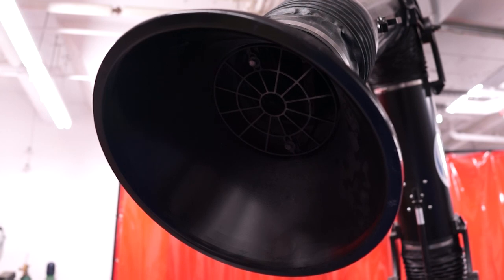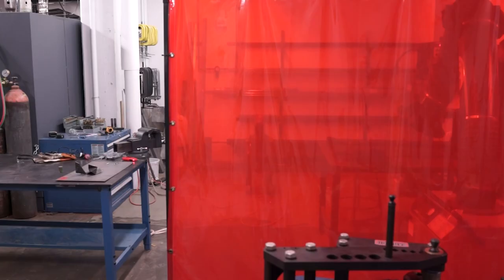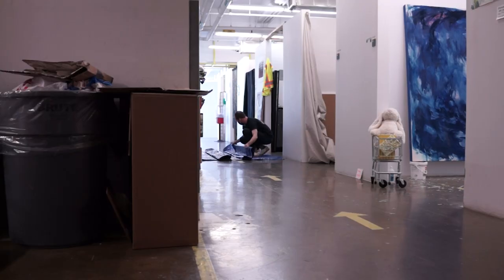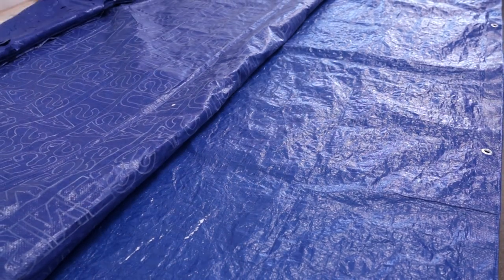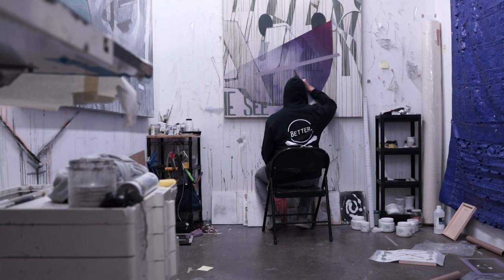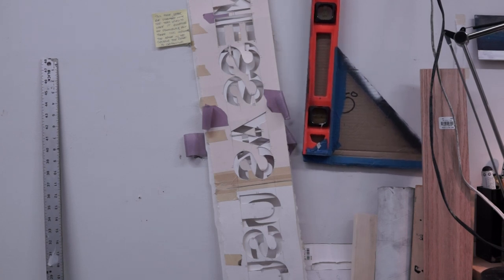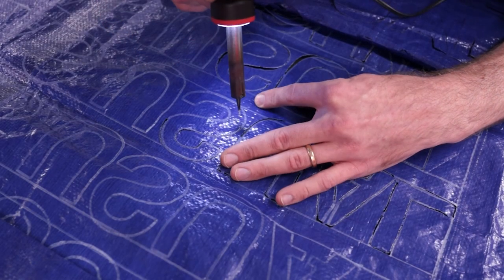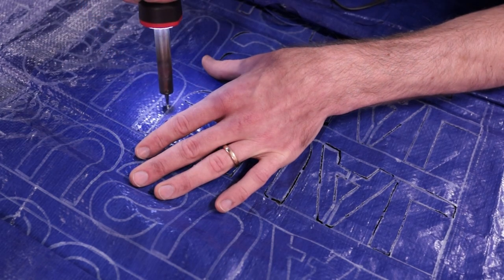Who is Jack Kohler Byers?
Video artist statement. Filmed and edited by Jack Byers, starring Jack Kohler Byers. Artist statement performed by Adjua Gargi Nzinga Greaves.